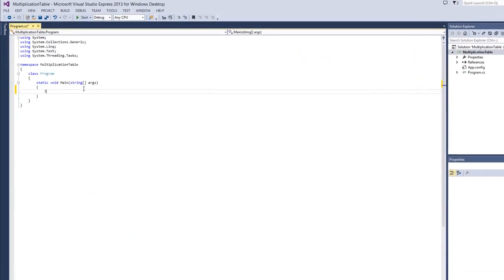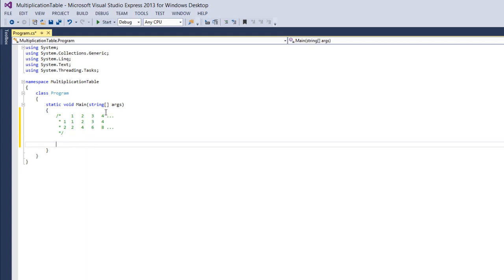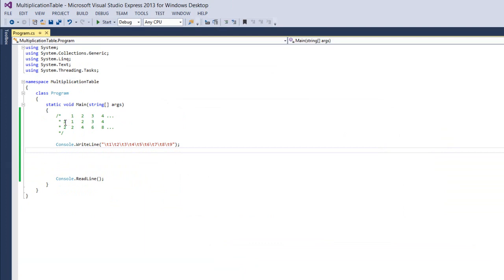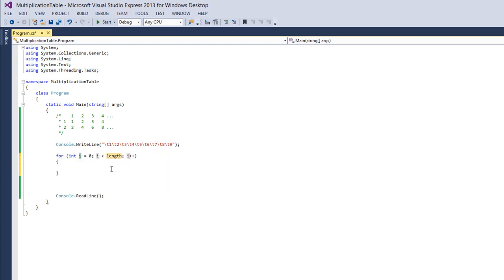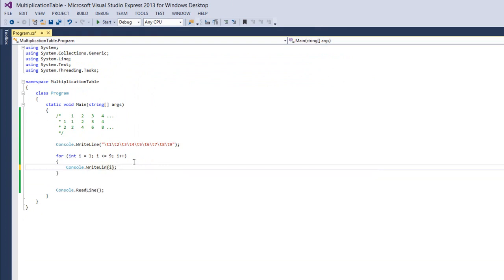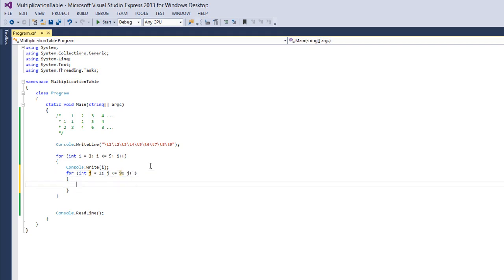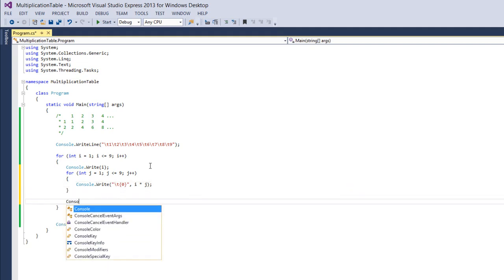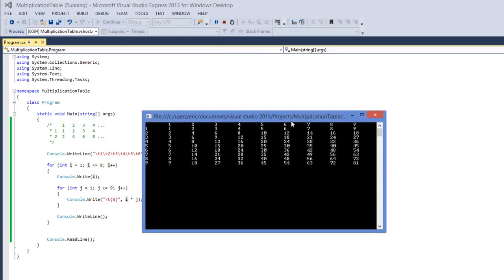009 Live Coding Multiplication Table